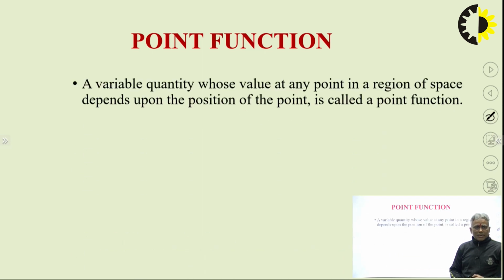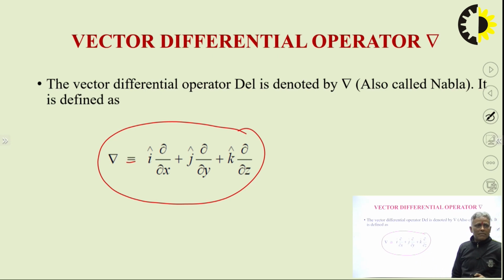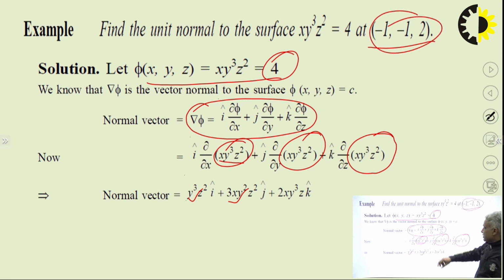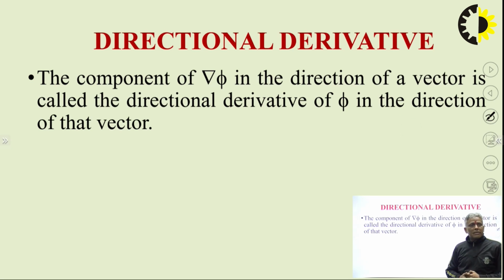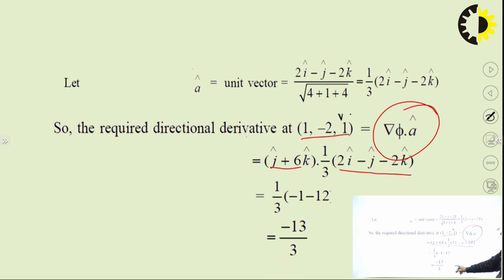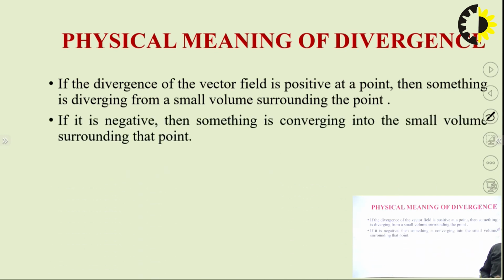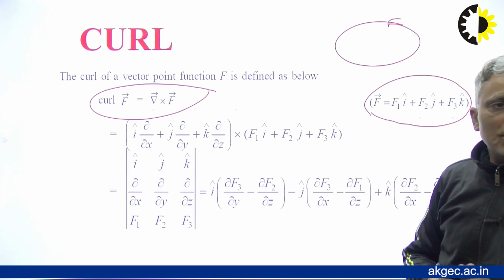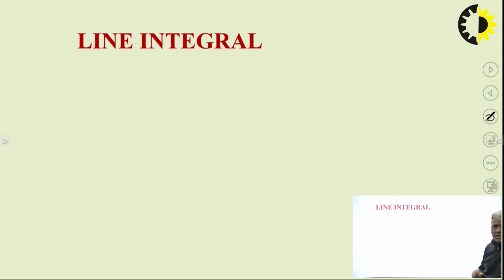''Vector Differentiation'' Engineering Mathematics 1 Lecture 05 By Dr Anand Tyagi, AKGEC